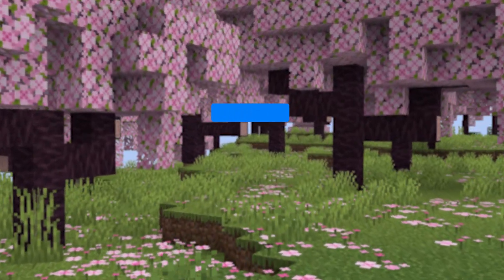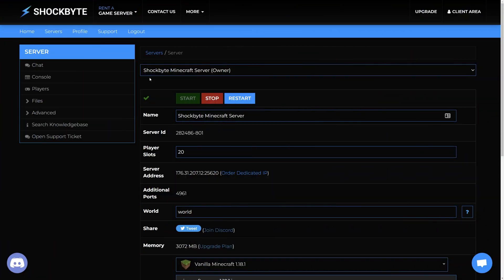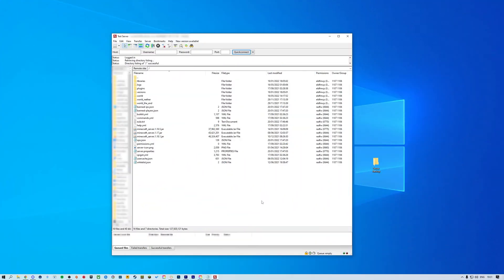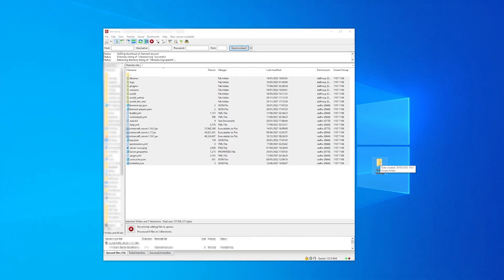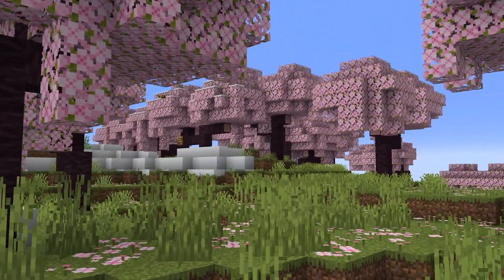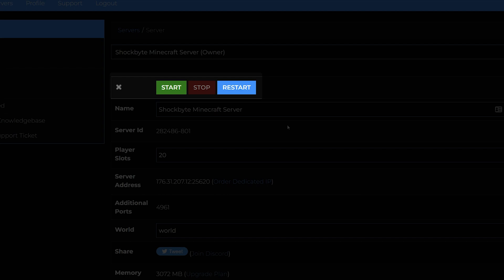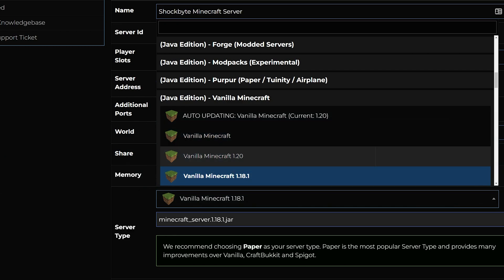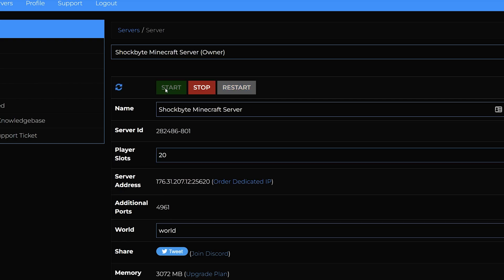How to Update Your Minecraft Server to 1.20 (Trails & Tales Update)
Want to get your server to the Trails & Tales Update so you can explore what's new and experience it with your friends? Learn how to update your existing server to Minecraft 1.20 through this tutorial.

OTHER TUTORIALS:
🔸 Downgrade your 1.20 Trails and Tales Server back to a Previous Version

🎵 Mad Woman (Instrumental) - Lvly

0:00 - Intro
0:09 - Create a Backup
1:09 - Update your Serve